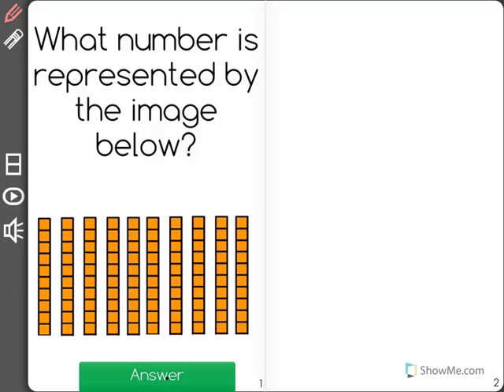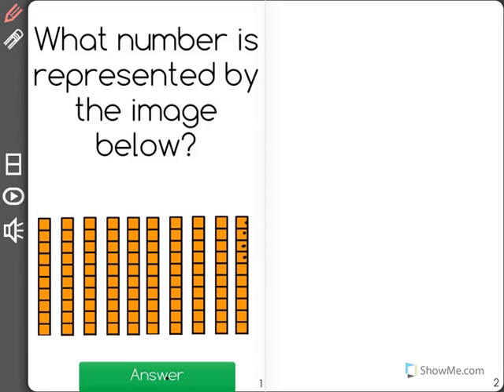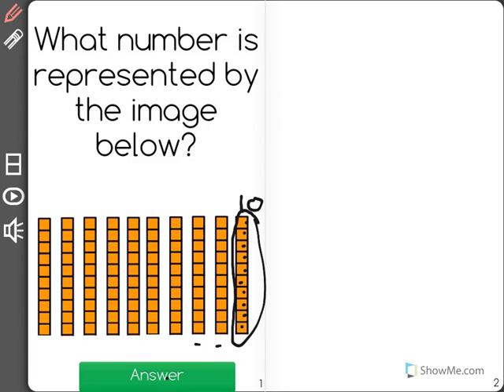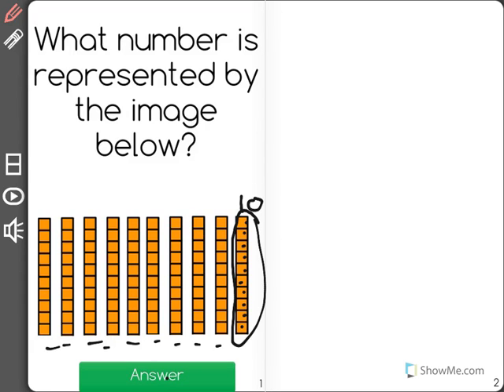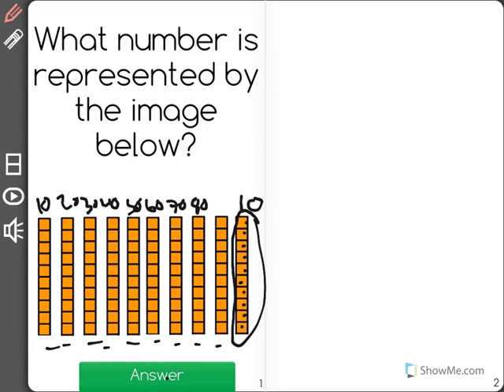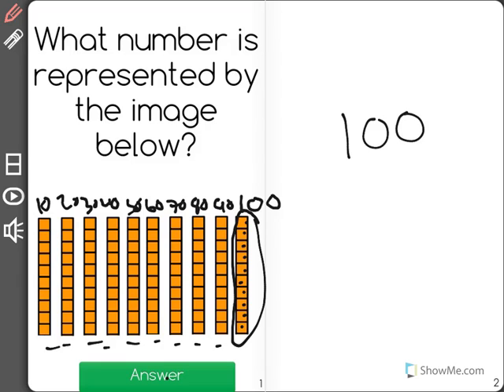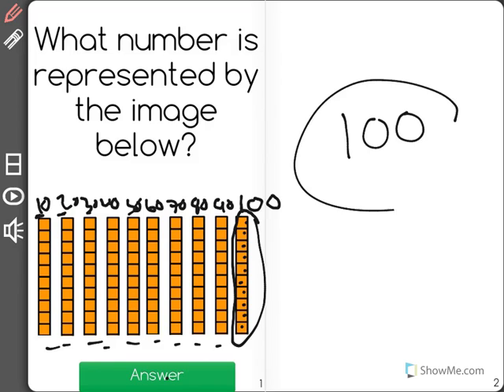[K.CC.1-1.5] Count to 100 - Common Core Standard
Understand that 100 is composed of ten tens and no ones